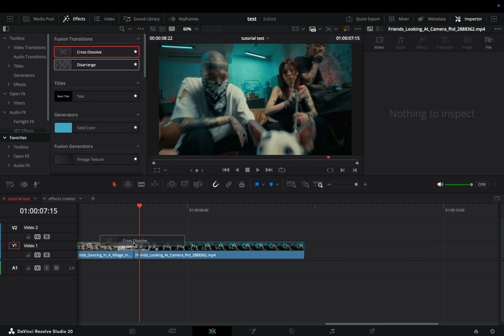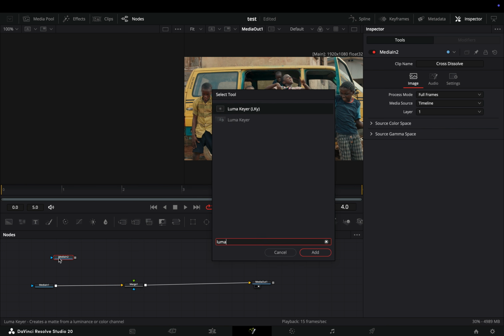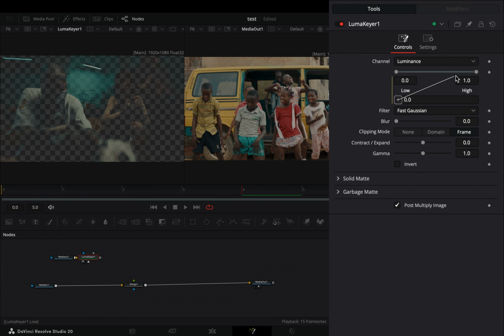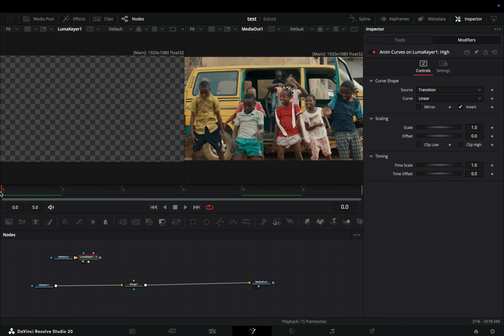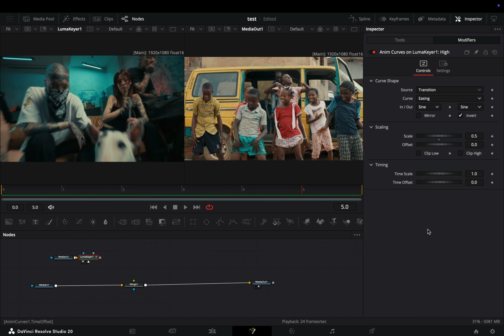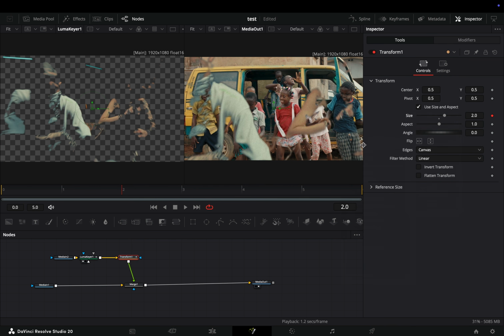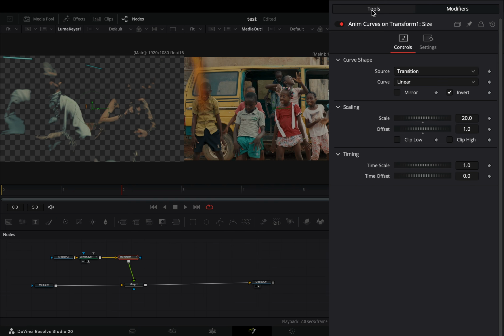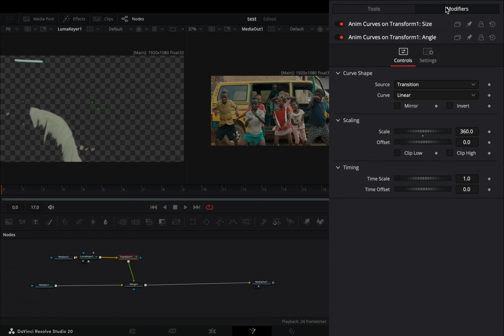Luma Zoom Transition | DaVinci Resolve | Music Video Effects